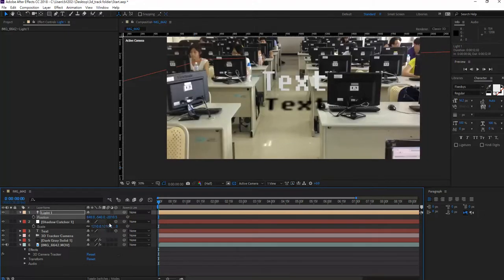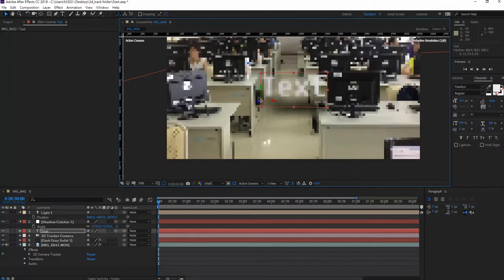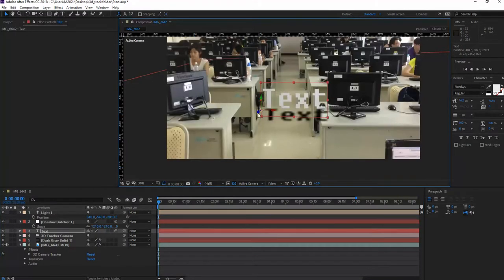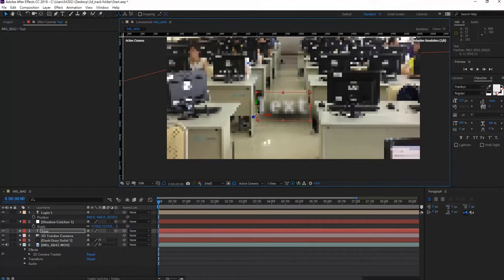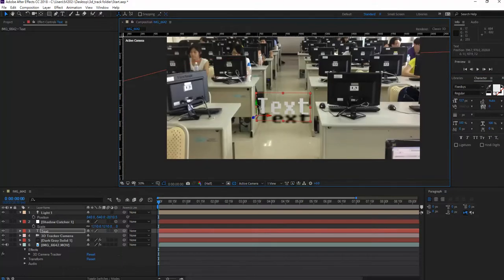AE 2018 Track Camera